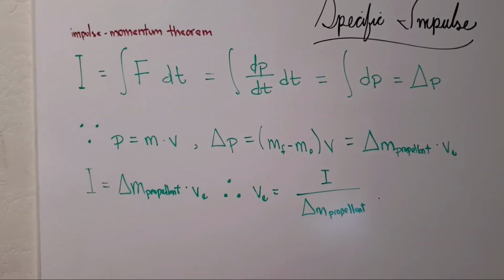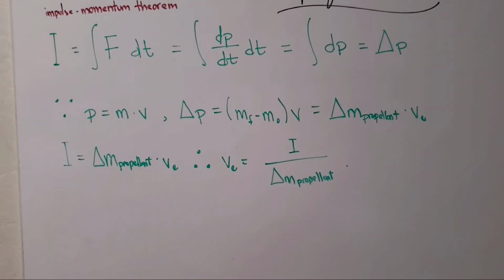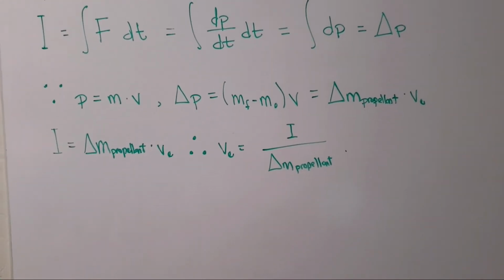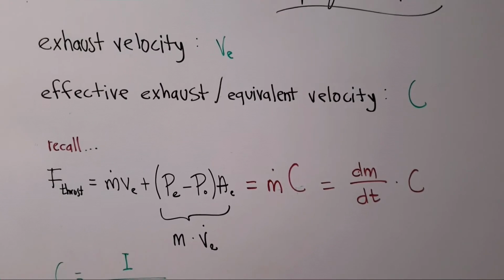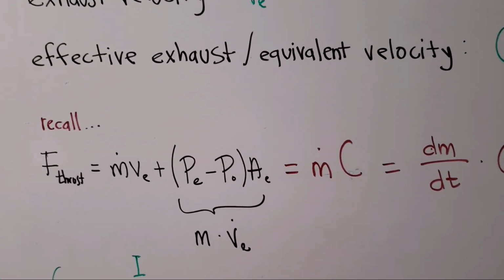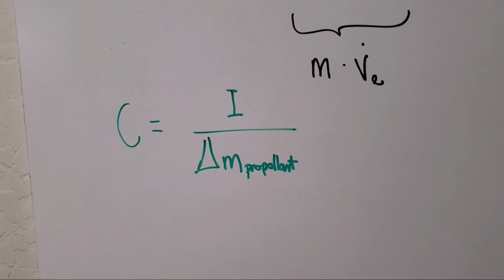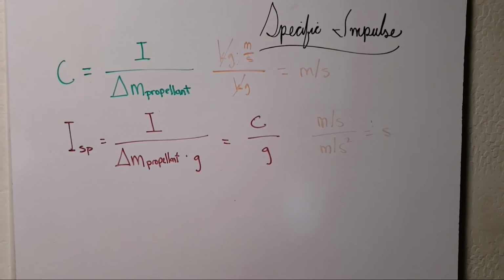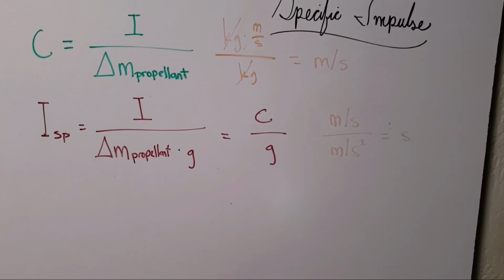Episode 4: Specific Impulse and Momentum Theorem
In this episode we are going to talk about what it means to measure rocket engine efficiency and give some examples of different types of rocket engines and space missions. Let's do this!